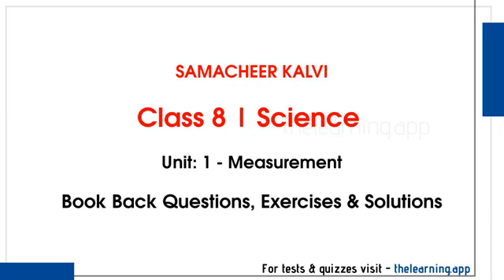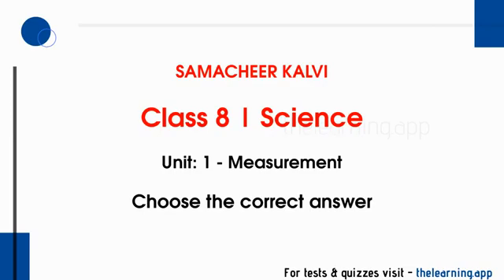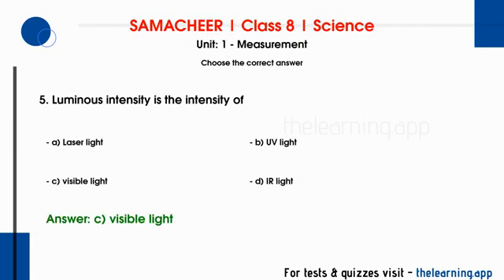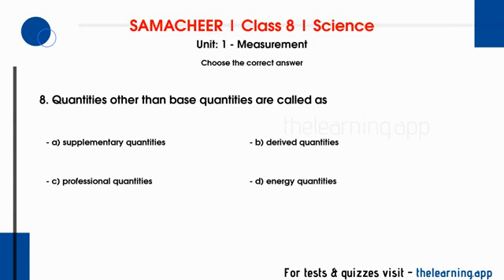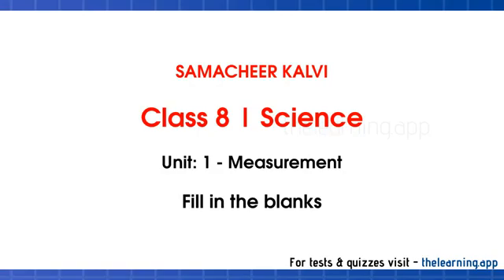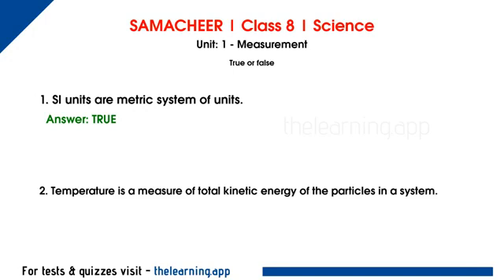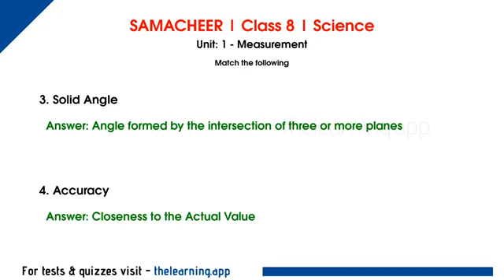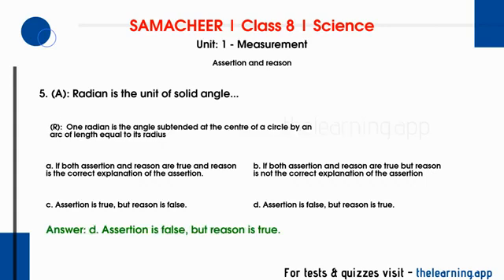Class 8 Science unit 1 Measurement Book back Q&A